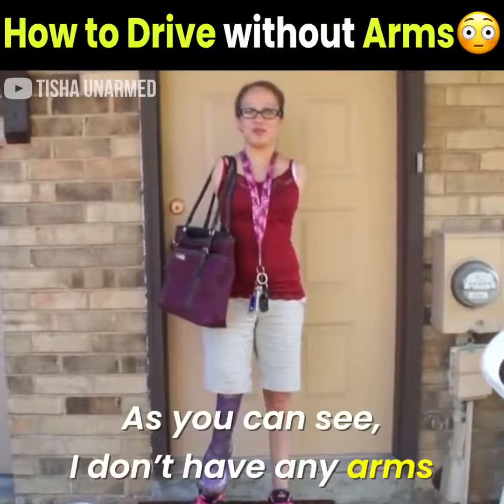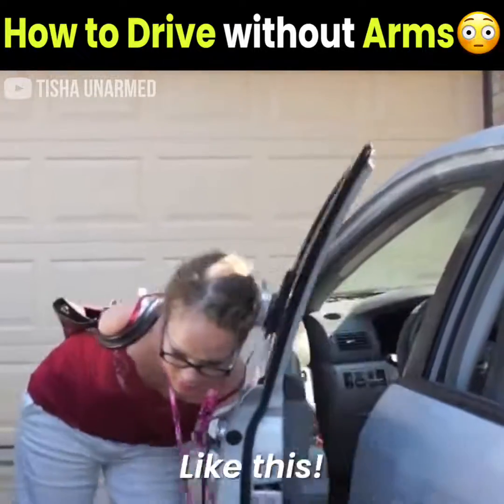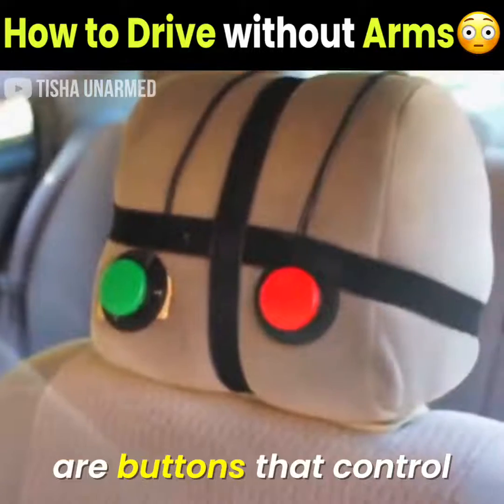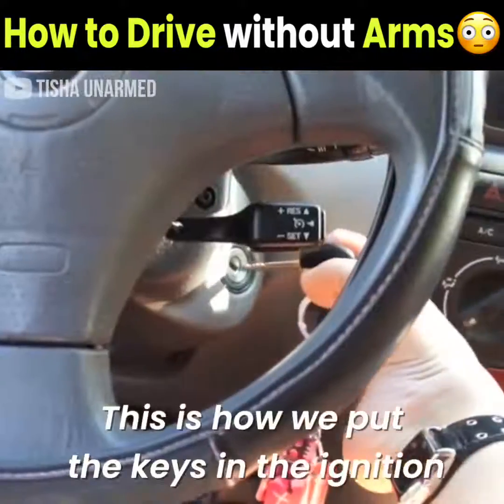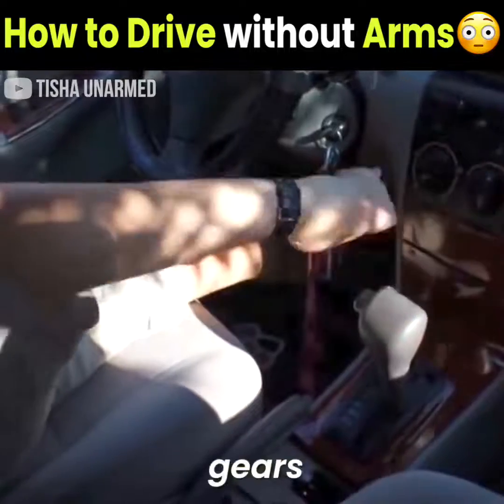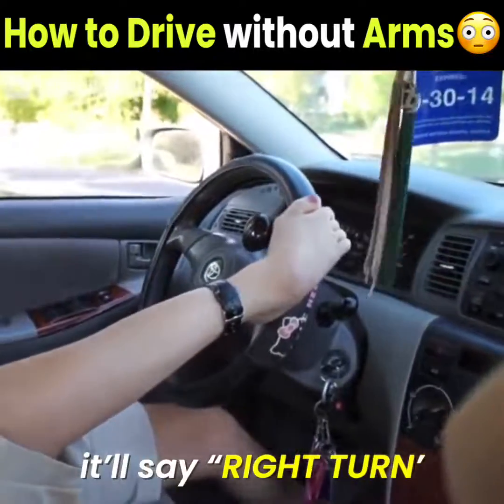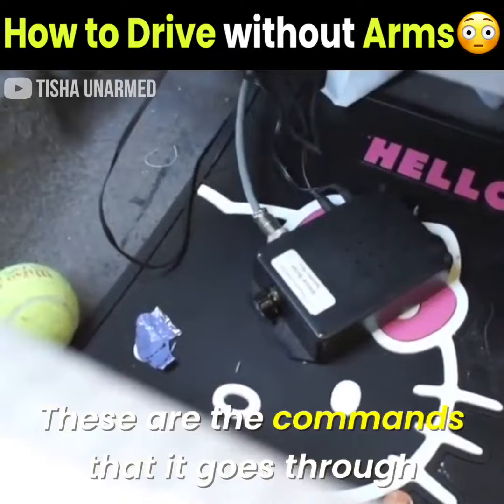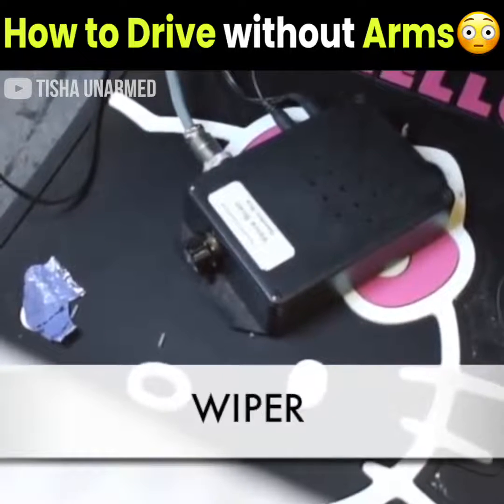Driving without Arms